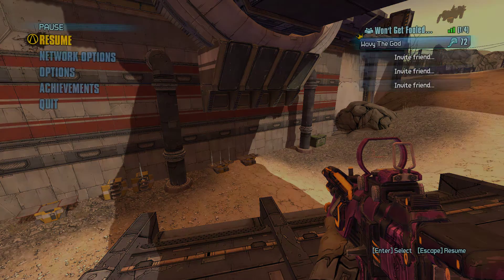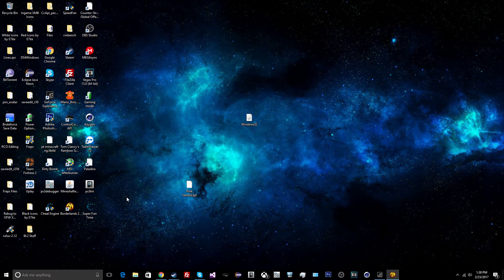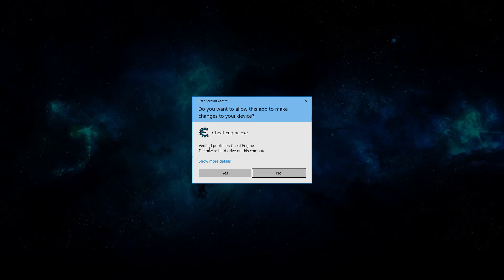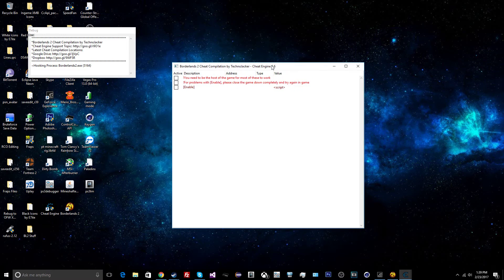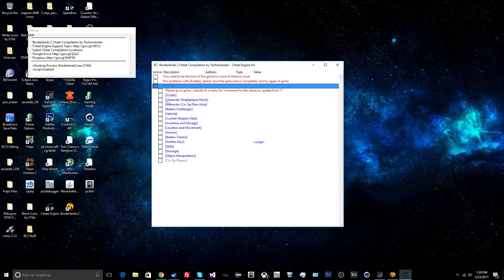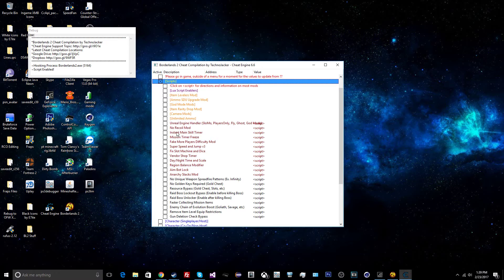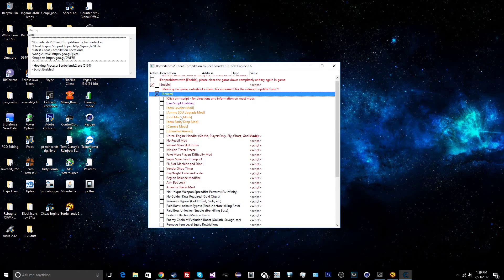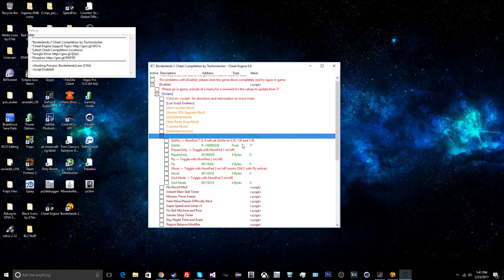HOW TO FLY IN BORDERLANDS 2 USING CHEAT ENGINE?!?!?!?!?!?